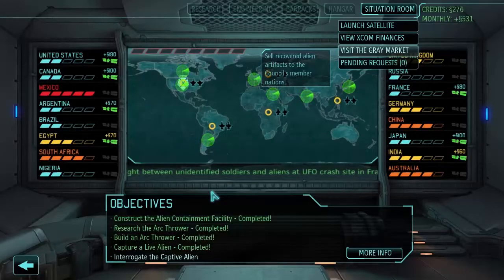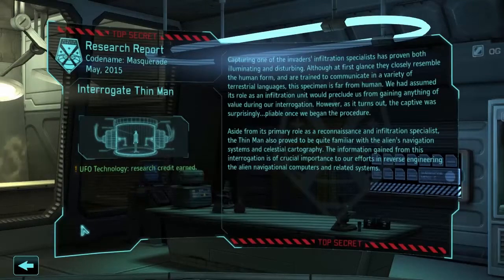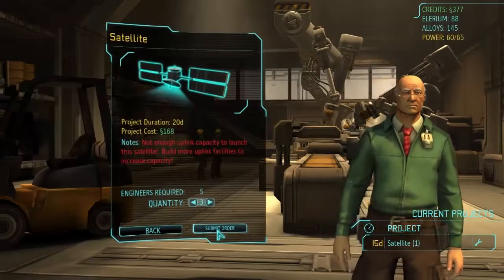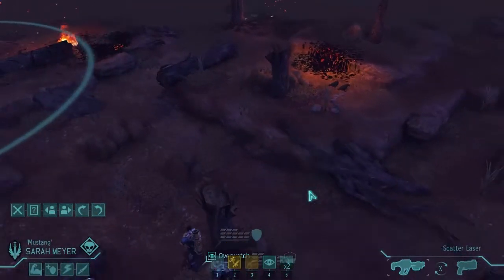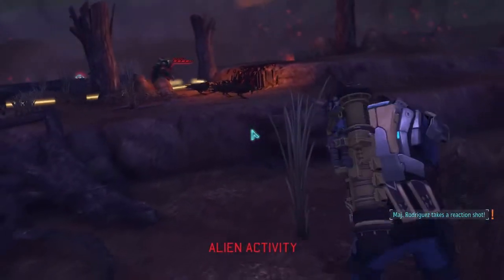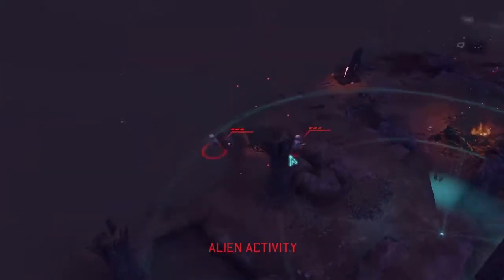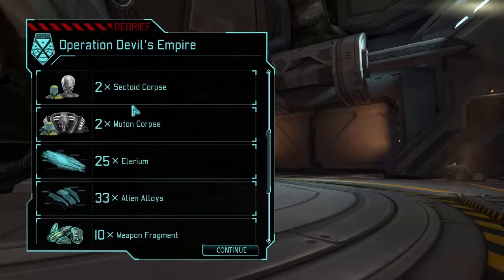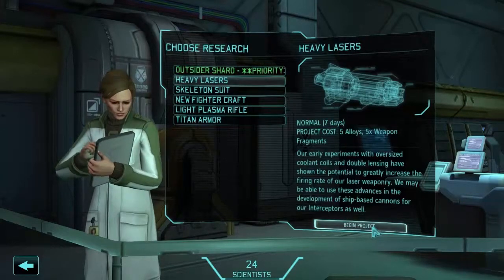Let's Play XCom Enemy Unknown - Part 10 - Captured Crystal